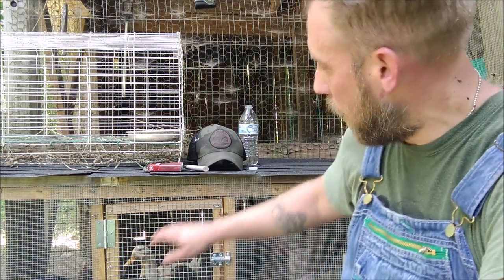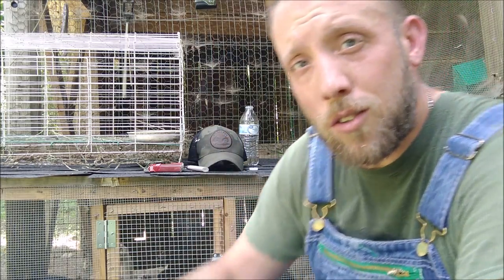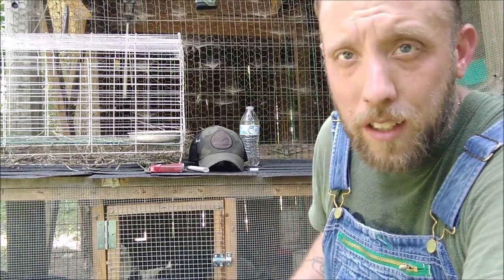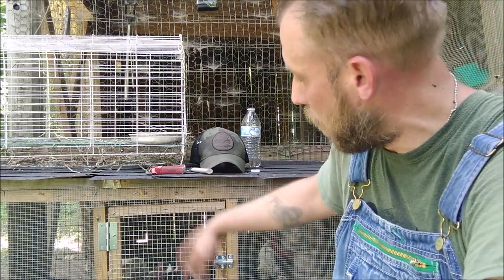Building A Homestead Series- Episode 1 (Building A Quail Pin)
In Episode 1 of the "Building A Homestead" series, I take an old dresser I had ready to burn, and turn it into a pin for quail.